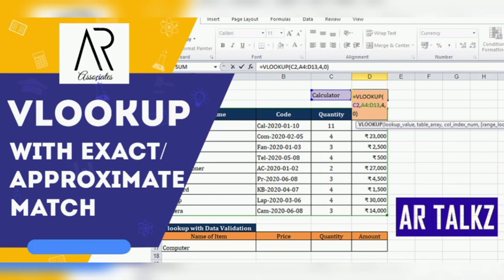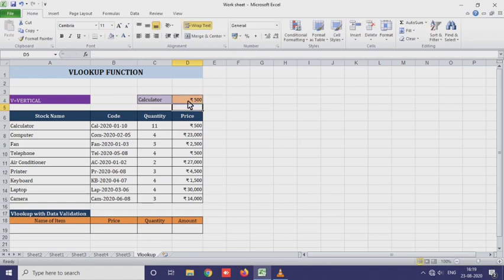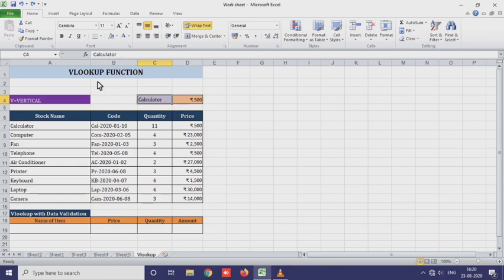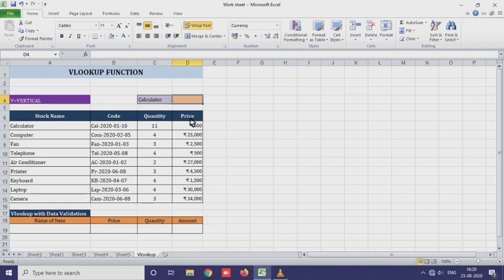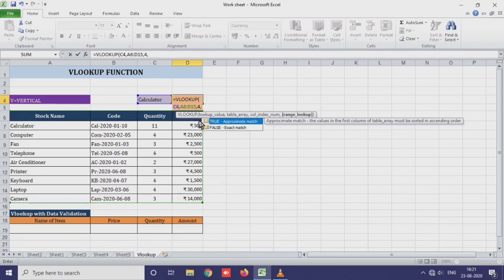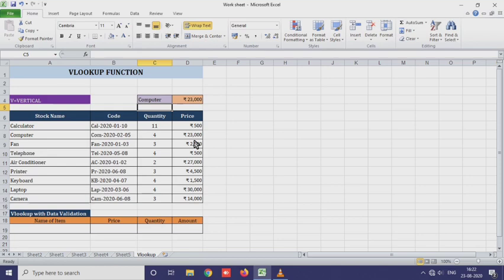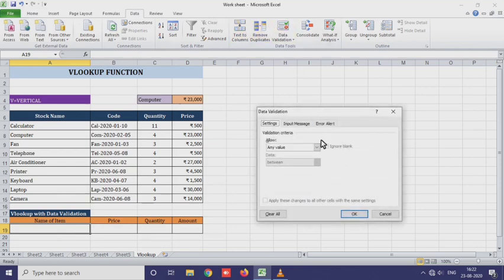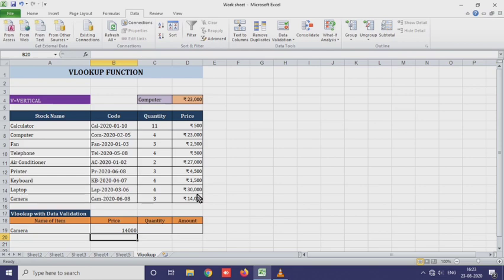MS EXCEL - VLOOKUP WITH EXACT/APPROXIMATE MATCH & DATA VALIDATION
Vlookup with exact/approximate match &
Vlookup with Data Validation
Information shared by Jinil Jacob
It will be very useful to all including students and employees without any reservation. Please watch this video till the end then you can earn more time in your daily life.